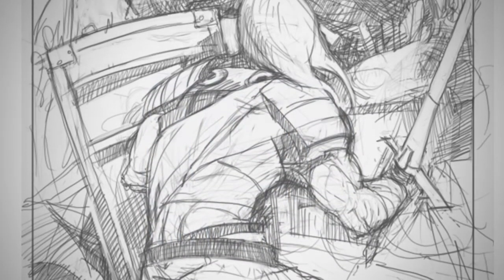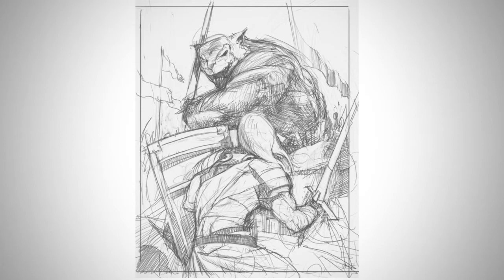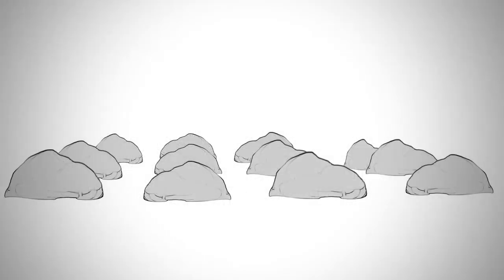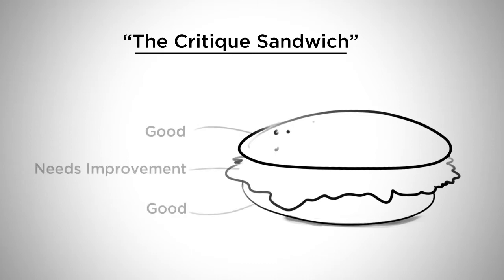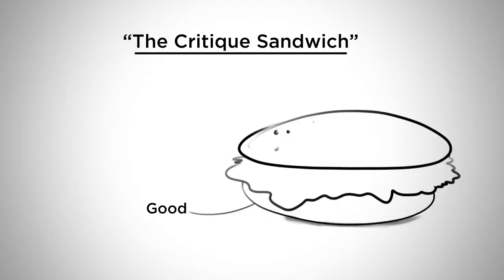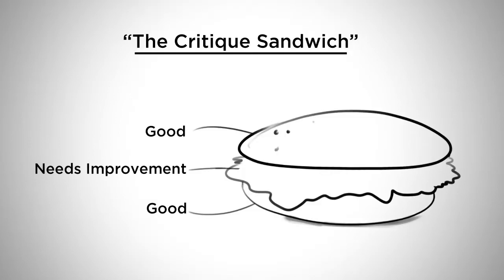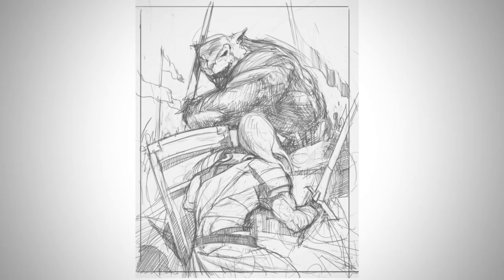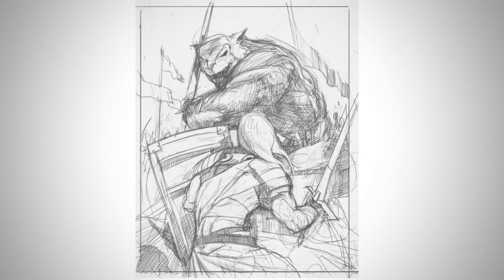What is Critique?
Critique is the way that artists help one another improve, yet it's a subject that many never properly learn. You've probably been subjected to a harsh critique at some point - maybe someone said "That's bad" or "I don't really like that".  The idea of a useful critique, however, is to help the artist - not insult them.  This video explains how to deliver a useful critique - either to yourself or to another artist - by considering the "principles of design"